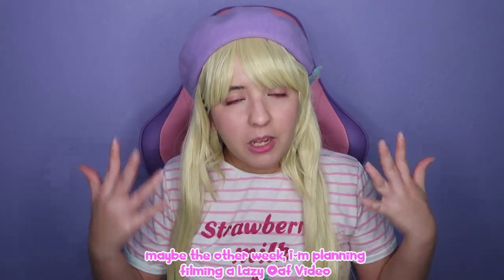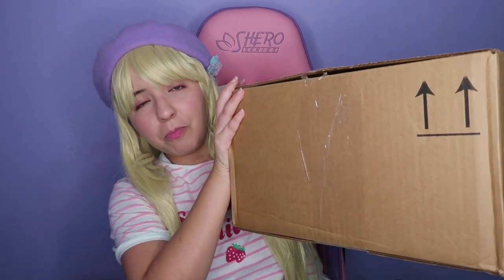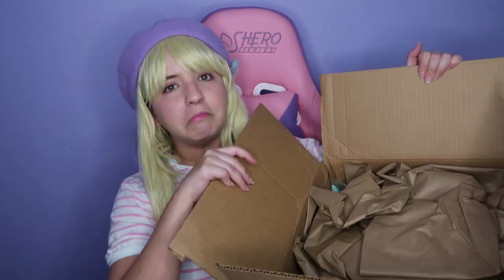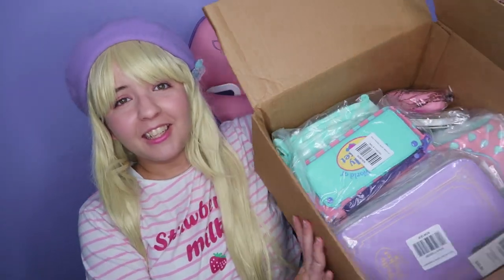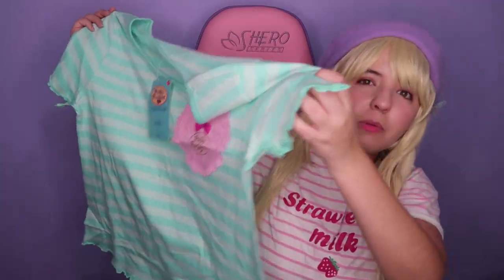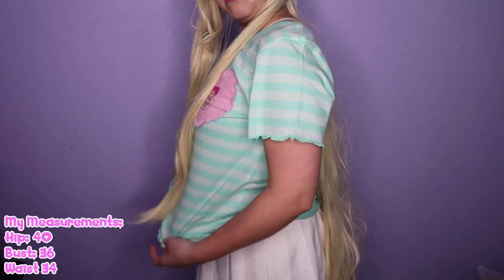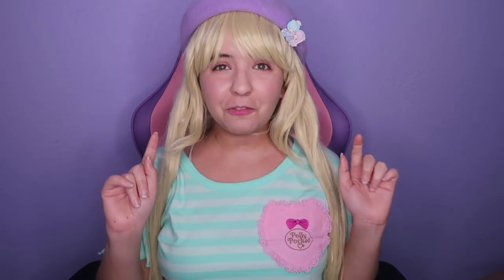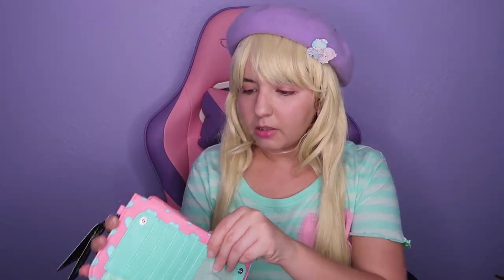Hot Topic Polly Pocket 30th Anniversary Collection HAUL UNBOXING 🎀Miwako🎀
alowwwwwww hiii everyone im so happy and excited like you have no idea to show you this video!!! i grew up with polly pocket and hoenstly thi collection made me super happy. its so pastel its so cuteee

(ﾉ◕ヮ◕)ﾉ*:･ﾟ✧Polly Pocket Pink Quilted Wallet
(ﾉ◕ヮ◕)ﾉ*:･ﾟ✧Polly Pocket Makeup Palette
(ﾉ◕ヮ◕)ﾉ*:･ﾟ✧Polly Pocket Heart Wristlet Wallet
There's another 2 bags with the Polly Pocket theme!!
(ﾉ◕ヮ◕)ﾉ*:･ﾟ✧
Official Licensed Ladies Polly Pocket Pink Heart Shaped Cross Body Bag Handbag

(ﾉ◕ヮ◕)ﾉ*:･ﾟ✧ Purple Polly Pocket Heart and Bow Cross Body Bag

**dont forget to use Honey app on your web browser to get some coupons ;)